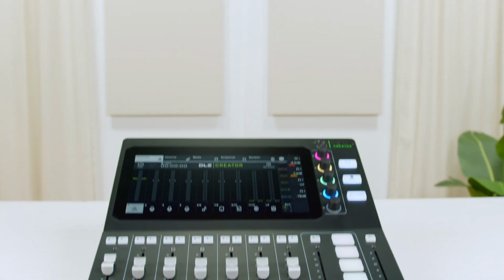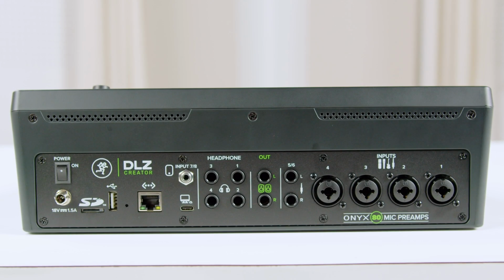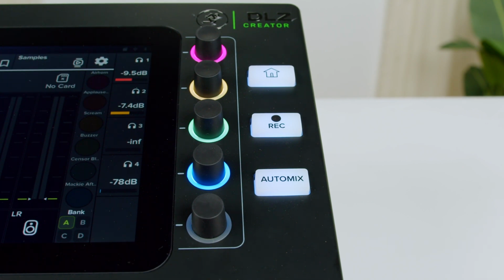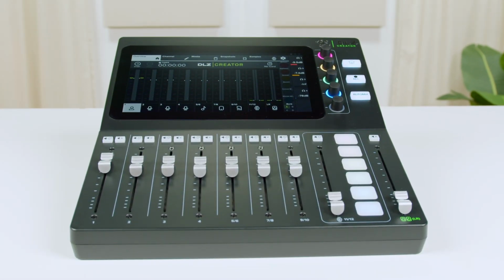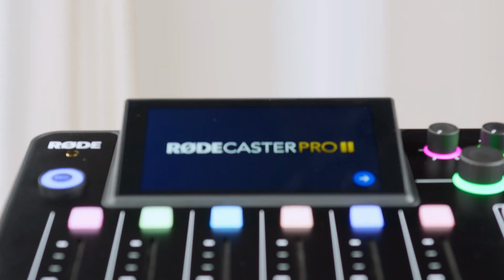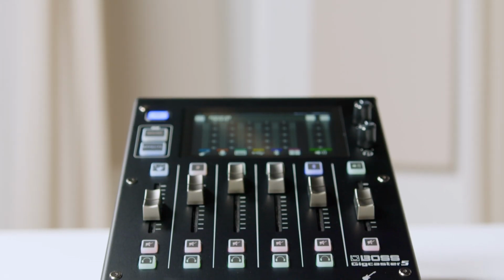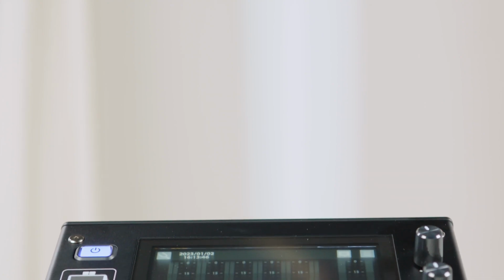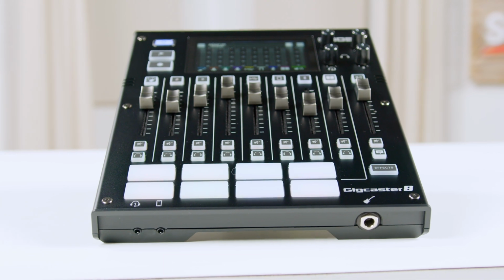Pick the Perfect Mixer for Your Podcast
Podcasting has become the quickest way for artists, writers, musicians, journalists, and fans of countless creative avenues to connect and make their voices heard. All you need is a mic, a great idea, an Internet connection, and a solid mixer. Using the right mixer not only expands your creative and technical possibilities — simultaneous audio sources, multiple guests, etc. — but also elevates your podcast from one that’s “just okay” to one that captivates listeners and keeps them coming back for more. Our resident content creator, Creative D’Will, sat down with Sweetwater Sales Engineer Matt Alexander to answer the question: How do you pick the perfect mixer for your podcast? Check it out!